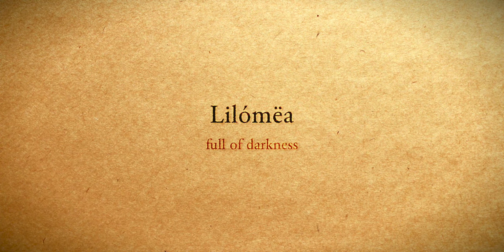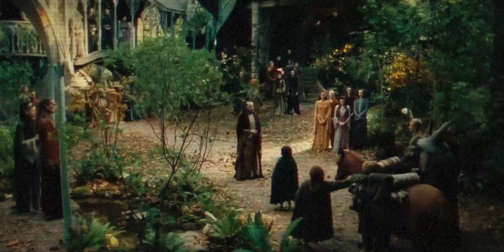How To Create Your Elvish Name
This is how you create an original name in Tolkien's Elvish languages.

Timestamps:
0:00 Introduction
0:44 Method 1
2:09 Method 2
3:21 Method 3
6:06 Next steps